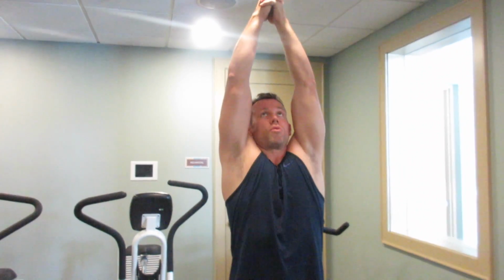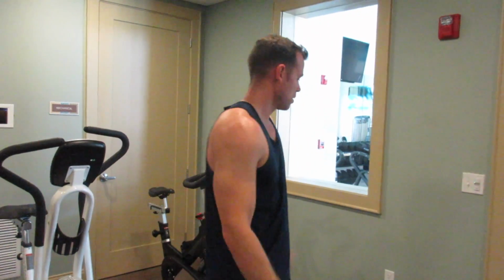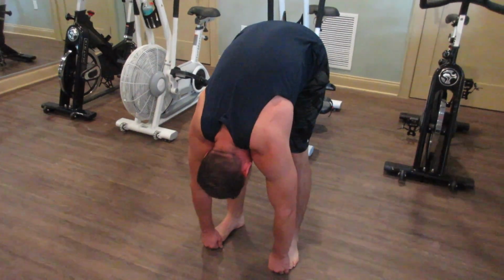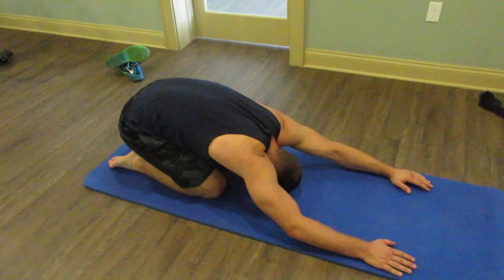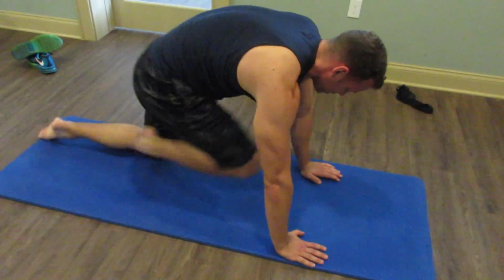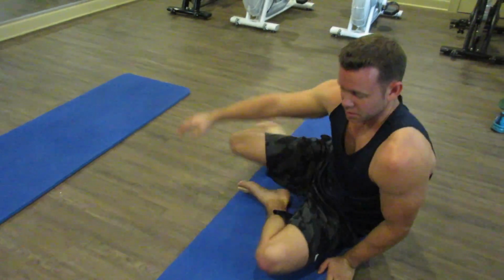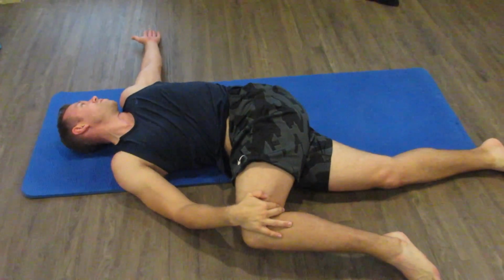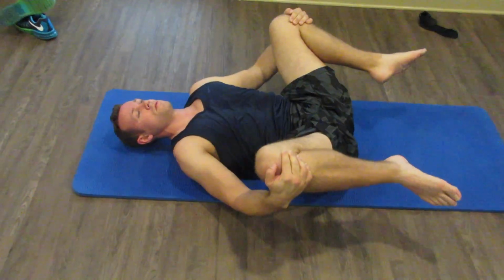HOW TO GET A GREAT STRETCH